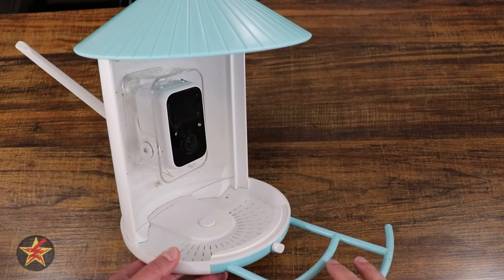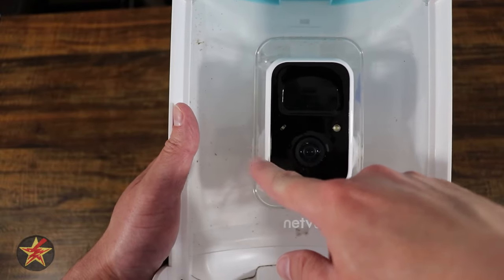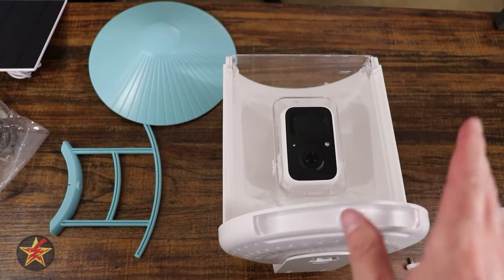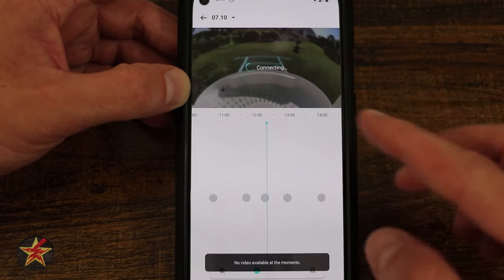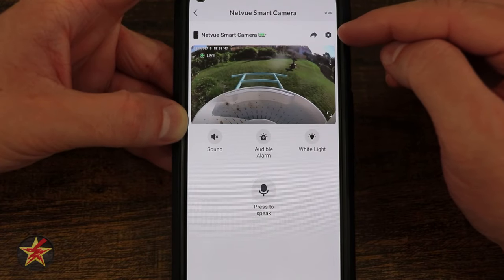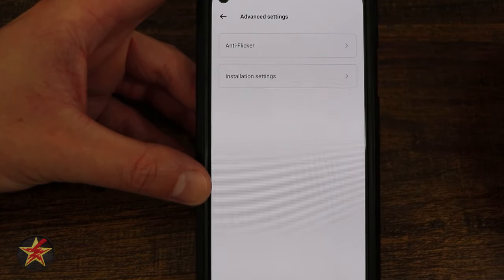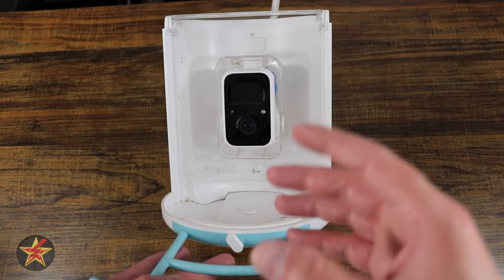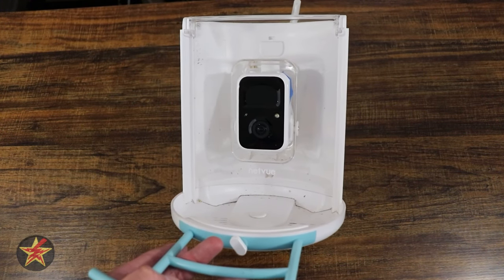The Netvue Birdfy Smart Ai Bird Feeder - The Future Of Bird Feeding!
Are you a bird enthusiast looking to connect with nature in your own backyard? Look no further! Introducing the Netvue Birdfy Feeder Lite with Pro Perch Set, a revolutionary bird feeder designed to bring the beauty of nature right to your doorstep.

🌿 Embrace Nature from the Comfort of Your Home:
With our Birdfy Feeder Lite, you can now witness the vibrant world of birds up close, all without leaving your home. Let the delightful chirping of birds soothe your soul as they flock to your garden, creating a picturesque ambiance.

📸 Capture Stunning Bird Moments:
Thanks to the Birdfy Feeder Lite's innovative design, you can effortlessly capture breathtaking moments of your feathered visitors with your smartphone. Share these awe-inspiring bird pictures and videos with your friends and family, and let them marvel at the wonders of nature as well!

🌦️ Weatherproof & Durable Build:
Worried about the unpredictable weather? Fear not! The Birdfy Feeder Lite is crafted with top-grade materials, ensuring it stands strong against rain, snow, and harsh sunlight. Its durability ensures that you can cherish birdwatching throughout the seasons.

🍂 Pro Perch Set for Exclusive Comfort:
We go the extra mile to care for our bird friends. The Pro Perch Set provides a spacious and cozy resting place for your winged guests. Watch them perch with joy as they enjoy a delicious meal, providing you with a memorable experience every time.

🔧 User-Friendly and Easy to Install:
No complicated setups or technical know-how needed! The Birdfy Feeder Lite is designed for easy installation, allowing you to set it up in minutes. Spend more time admiring your avian companions and less time struggling with assembly.

🔒 Safety & Convenience:
Rest assured that the Birdfy Feeder Lite is designed with bird safety as a top priority. The sturdy construction and well-thought-out design prevent any harm to our feathered friends, while the easy-fill feature makes refilling a breeze.

Don't miss out on the chance to experience the wonders of nature like never before! Grab your Birdfy Feeder Lite with Pro Perch Set now and become a part of the mesmerizing world of feathered companions. Happy birdwatching! 🦜🌿

Intro: 0:00
Hardware: 0:44
Camera: 4:02
Whats in the box: 6:27
Pro Perch: 7:55
Assembly and setup: 9:35
Extra feeder info: 12:29
App camera controls: 13:45
App camera settings: 19:42
Overall Netvue App: 25:06
Video samples: 27:23
Audio samples: 30:16
Cons: 31:10
Conclusion: 32:56